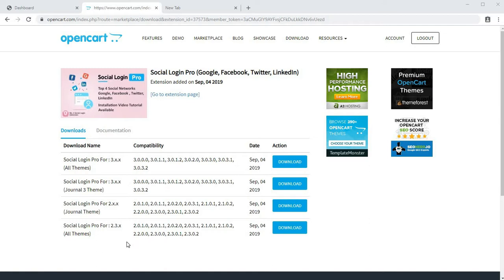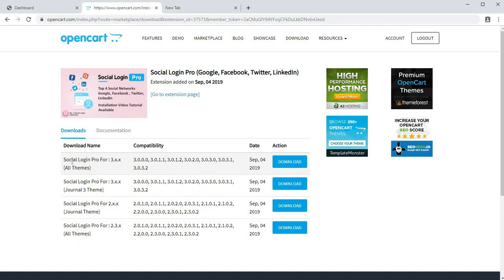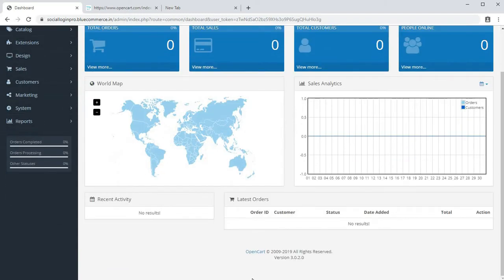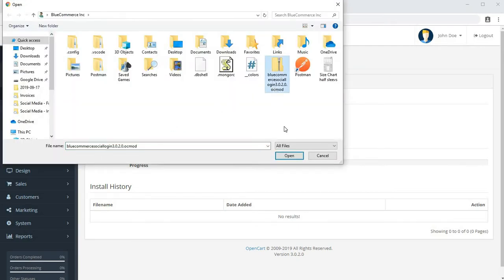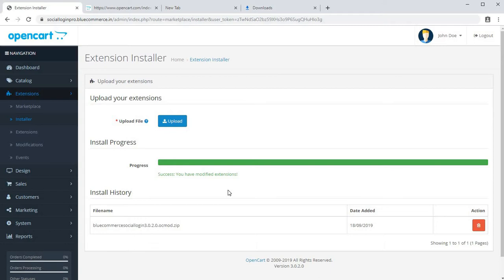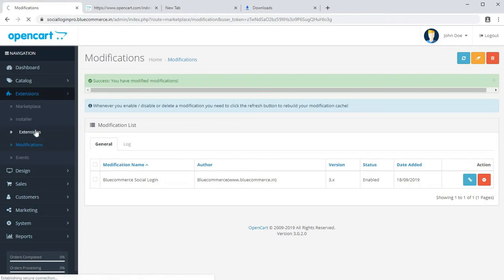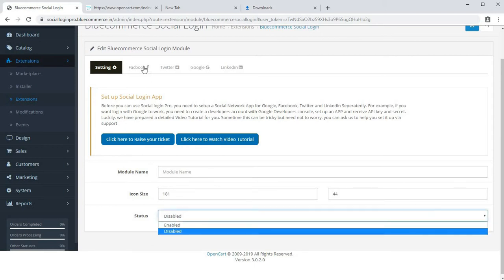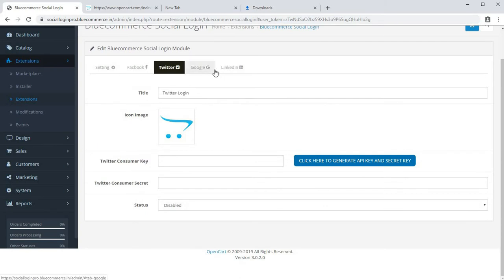Social Login Pro - Lesson 1 : Installing extension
This video is a Tutorial Video of Social Login Pro Extension. In this Video(Lesson 1) you can understand how to install Social Login Pro in your opencart Store.

Social Login Pro enables your website users to login/signup with the ease of just a click.
Users can login/signup using Google, Facebook, twitter or LinkedIn. This increases sales conversions up to 30%. Bluecommerce Social Login Pro Enables Sign in With 4 most popular social channels. Facebook, Google, Twitter, LinkedIn. Bluecommerce Social Login comes with 12 Months free support so that you are not alone if any problem arises.